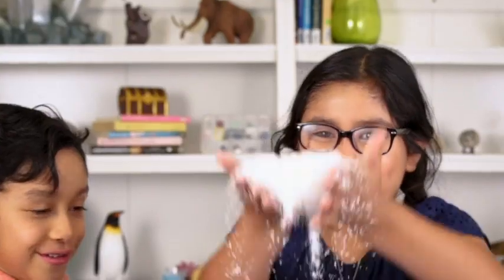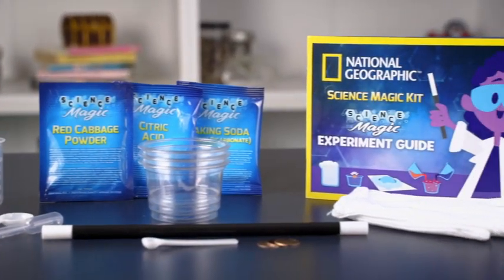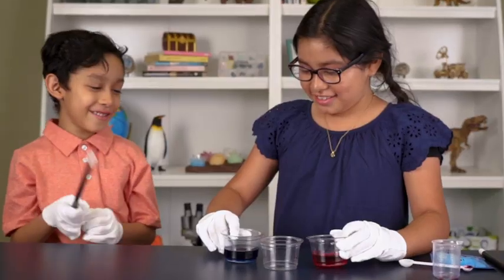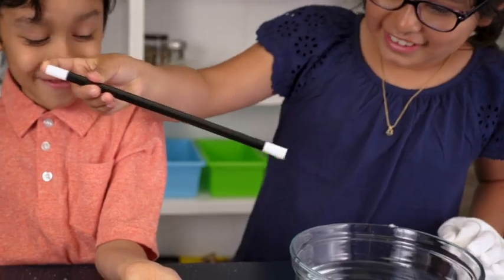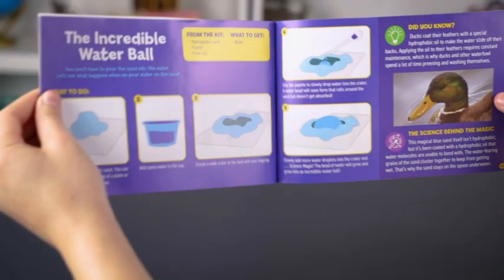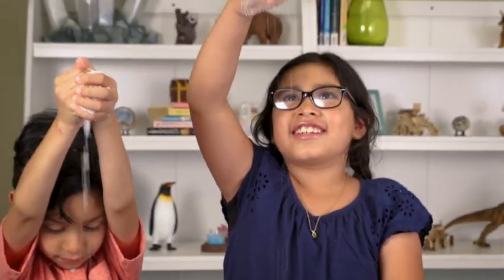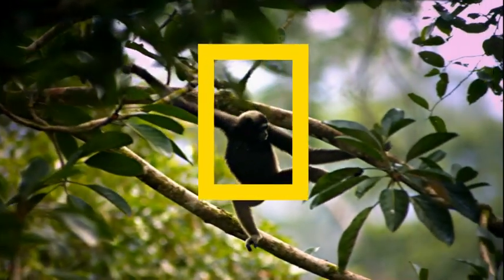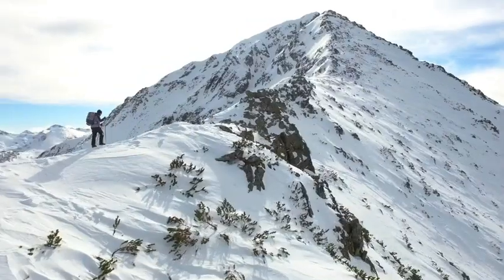NATIONAL GEOGRAPHIC Magic Chemistry Set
◀ NATGEO Magic Chemistry Set ▶
📦 VIEW ON AMAZON
The National Geographic Science Magic Kit has everything kids need to conduct 10 experiments that also double as magic tricks! We provide enough materials for kids to practice the experiments once or twice before putting on a truly spectacular magic show for their friends and family!

With this kit, kids can magically change the color of solutions, make water float on sand, make water disappear, make snow magically appear in your hand, catch bubbles in your hand, make coins float, and a whole lot more!

Experiments include changing the color of water, making snow magically appear out of nowhere, making a coin float, and many more! This is the perfect gift for girls and boys that love science and those that are amazed by the magic. It's the best of both worlds!

Our detailed experiment guide features illustrated, kid-friendly instructions for each experiment, along with fascinating facts and insight into the science at work. Your kids will learn so much about chemistry and physics they'll practically be experts!

We make the highest quality hands-on science toys, and all products are backed by exceptional service. With a mission to inspire people to care about the planet, the National Geographic Society is one of the world’s largest nonprofit scientific and educational organizations.
🏷️ CHECK THE PRICE ON AMAZON